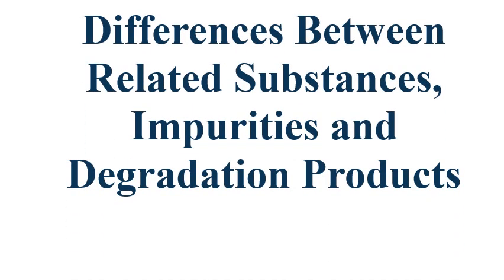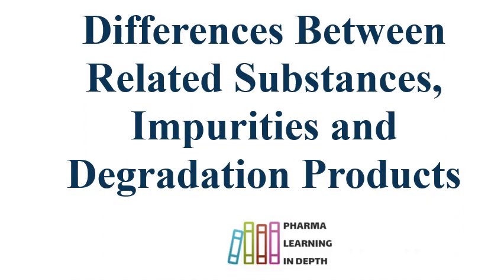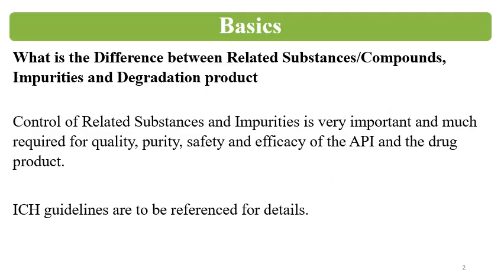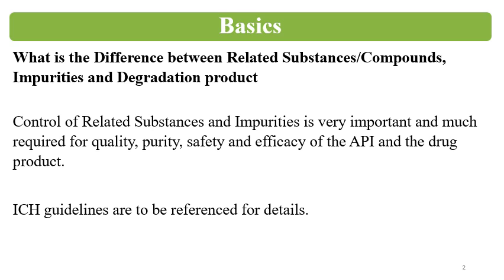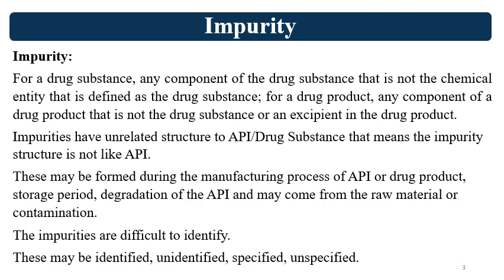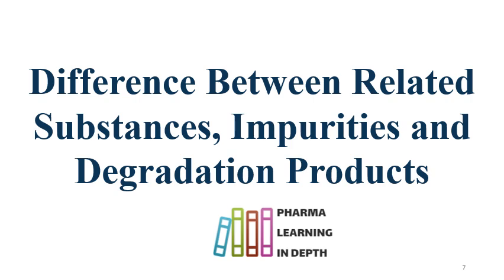Differences Between Related Substances, Impurities, and Degradation Products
In this informative video, we clarify the essential differences between Related Substances, Impurities, and Degradation Products in pharmaceuticals. Understanding these terms is critical for ensuring drug quality and regulatory compliance.

What You’ll Learn:

Definitions: Discover what related substances, impurities, and degradation products are, and why each category is important in the pharmaceutical context.
Key Differences: Explore the distinctions between these terms, including their origins, characteristics, and potential effects on drug safety and efficacy.
Regulatory Perspectives: Gain insights into how regulatory agencies, such as the FDA and EMA, define and assess these substances in pharmaceutical products.
Implications for Drug Development: Understand the impact of related substances and impurities on formulation development, stability testing, and quality control.
Who Should Watch:
This video is ideal for pharmacy professionals, quality assurance personnel, and students looking to deepen their knowledge of pharmaceutical quality standards and practices.

Let’s dive into the nuances of pharmaceutical substances and ensure the highest standards of drug quality together!